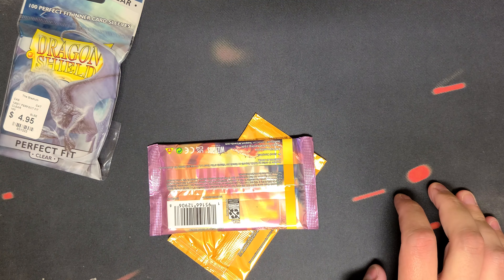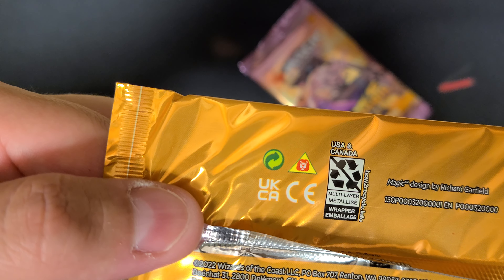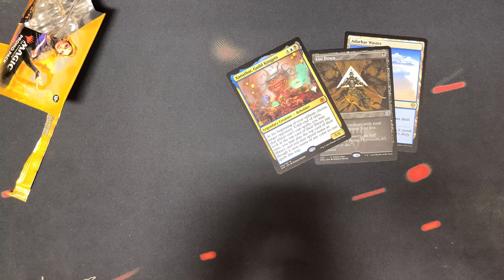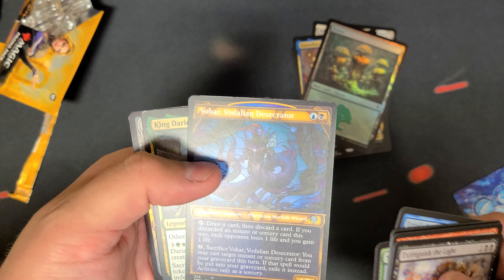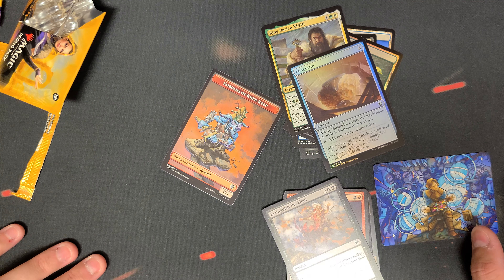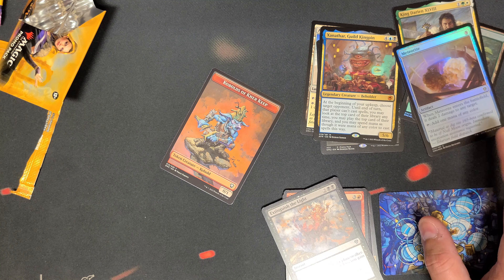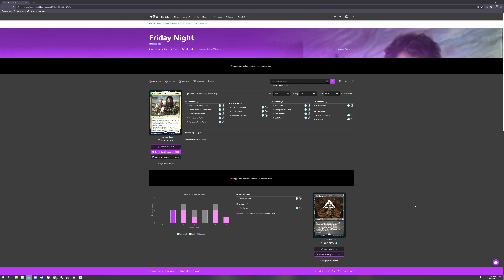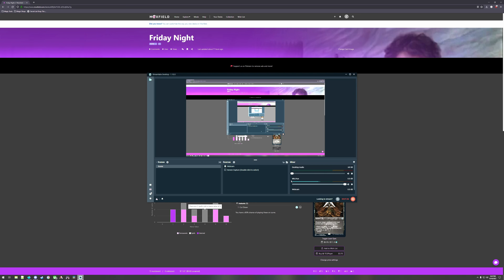Friday Night Magic 09/09/22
My Friday Night Magic roundup for 09/09/22